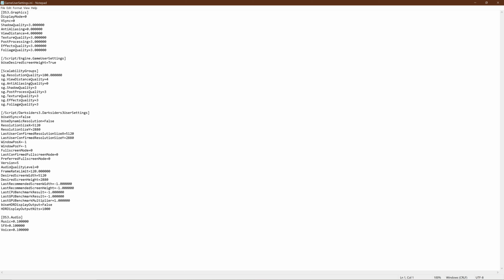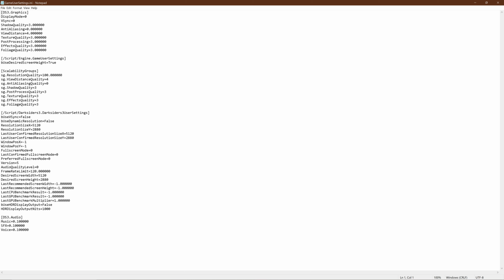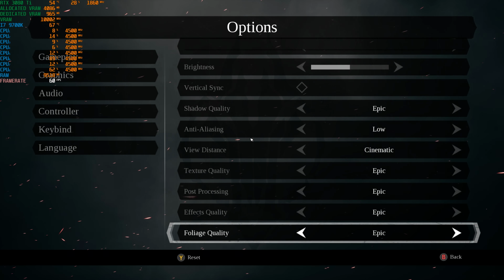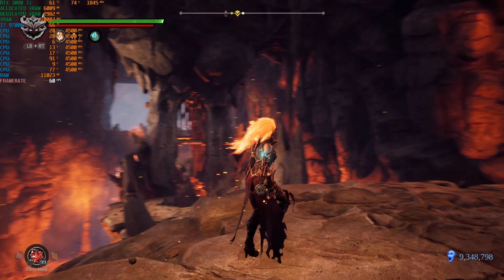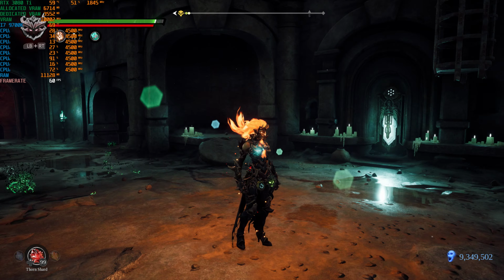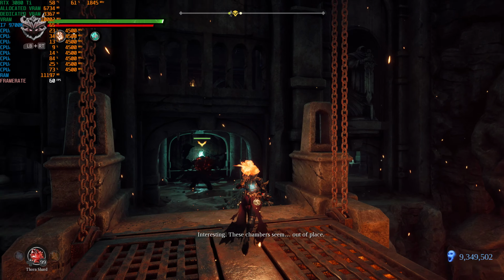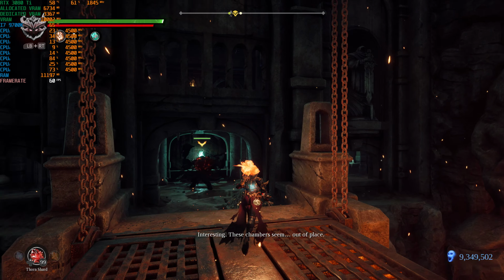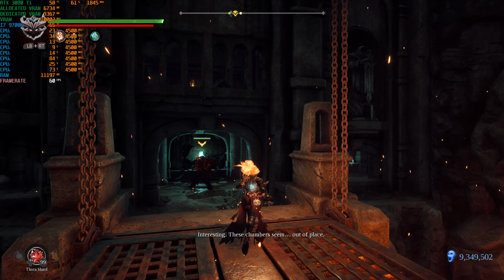True Darksiders 3 PC Max Settings 5K Resolution (Tutorial)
Darksiders 3 doesn't run at any of the resolutions it claims it does. In this video I'll show you how to fix that.

System Specs:
I7 9700k 4.5ghz
Corsair H70 120 AIO Push/Pull Config
64gb G-Skill Ripjaws V Series 3800mhz RAM
EVGA RTX 3080 Ti FTW3 Ultra
Samsung 950 Pro 250gb NVME SSD
6TB Seagate Iron Wolf 7200rpm 256mb cache HDD (x2) -Raid 0-
GIGABYTE Z390 Itx AORUS PRO WIFI
Silverstone SG14
LG C9 77inch 120hz 4k G-Sync/Free-Sync OLED Display